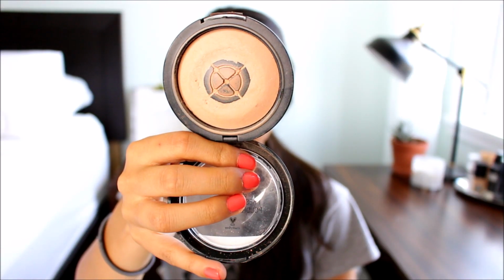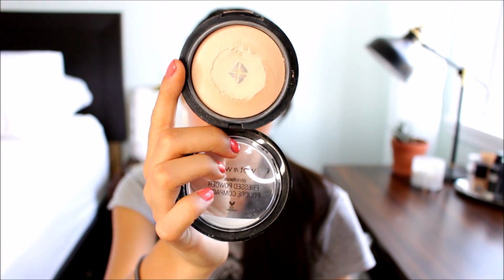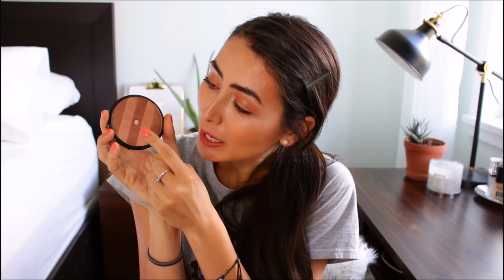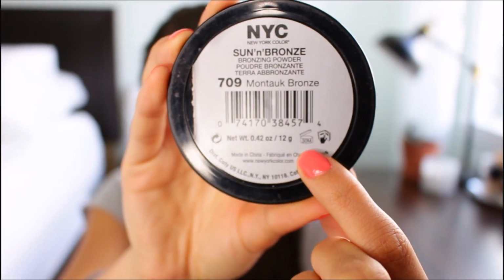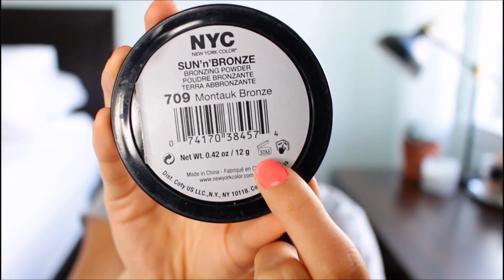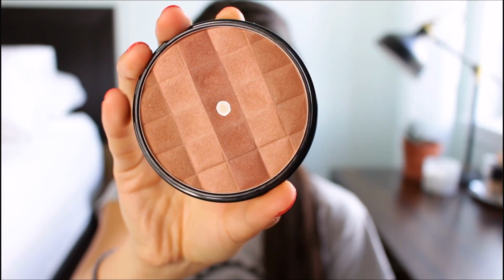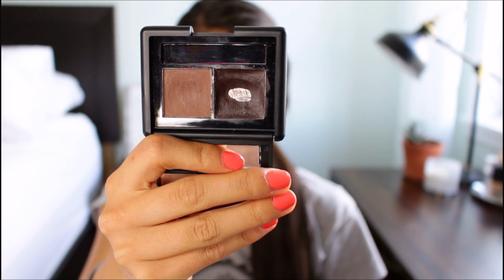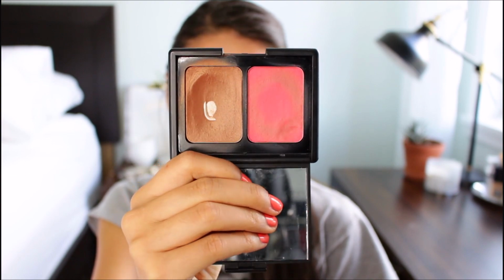PAN-DEMONIUM July 2018 | Products I've Hit Pan On & WANT to Hit Pan On!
What have YOU hit pan on??

⇣⇣Products Mentioned⇣⇣

Maybelline FitMe Setting Powder - 120
Wet n Wild Photofocus Pressed Powder - Warm Beige, Warm Light
NYC Sun n' Bronze Bronzing Powder - Montauk Bronze
Elf Eyebrow Kit - Dark
Elf Aqua Beauty Blush and Bronzing Duo - Bronzed Peach
Physicians Formula Bronze Booster - Medium to Dark
Physicians Formula Mineral Glow Pearls - Translucent Pearl
Rimmel Insta Conceal and Contour Palette - Light
Maybelline 24hr Color Tattoo - Bad to the Bronze
Elf Best Friend Eyeshadow Duos - Peach Squad, Brown Bestie, Pink Pal